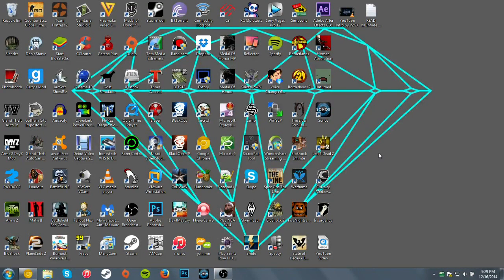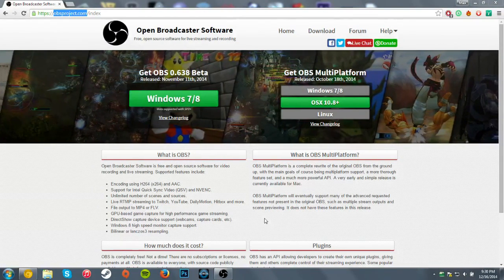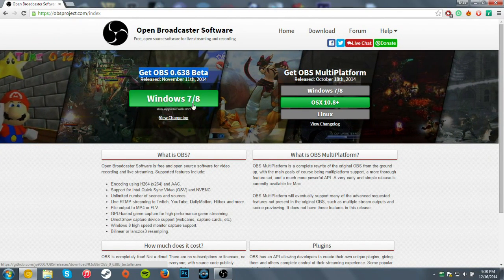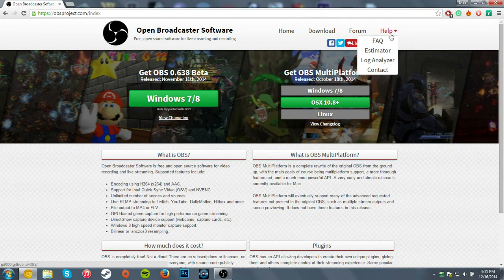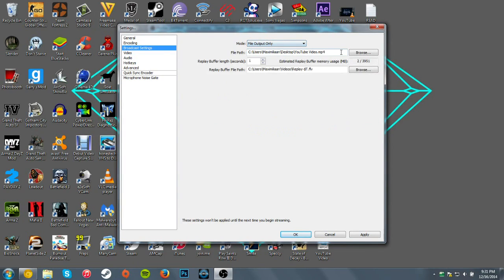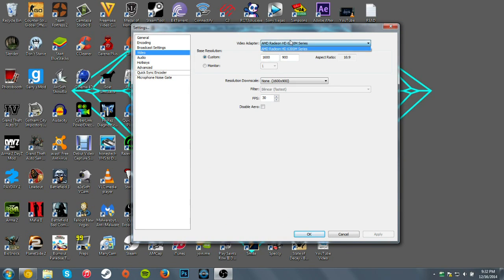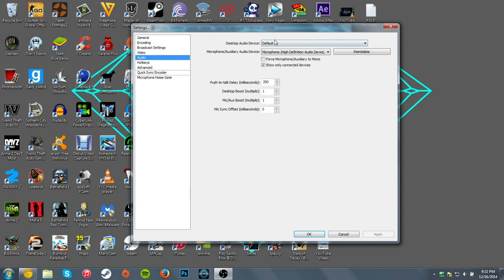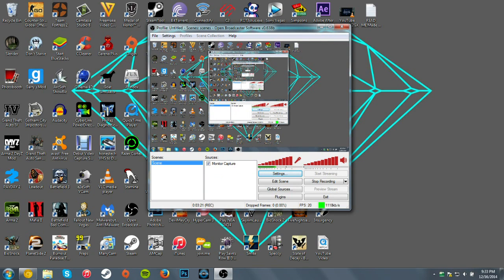Best Free Screen Recording Software 2015 [Legal!] [Mac & Windows 7/8]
Hey Guys! I hope that you enjoyed the video, I'm sorry about the audio! The intro is a lot louder than the actual video, just crank it up a little. My video editing software is not so great on my laptop, and seems to screw everything up!  Luckily I'm building my gaming PC real soon! Thanks!